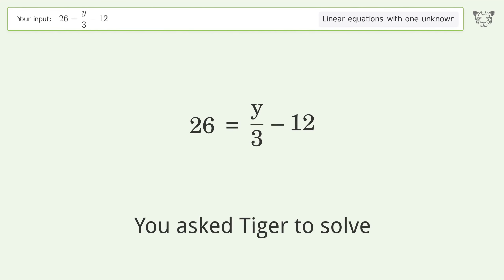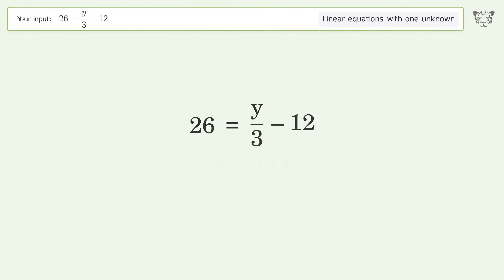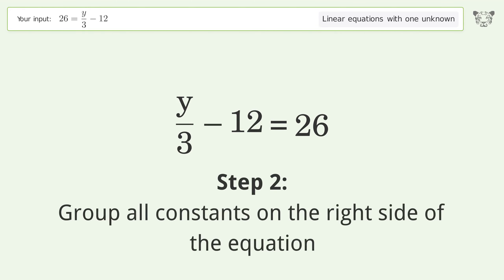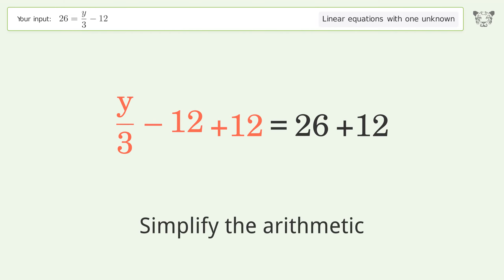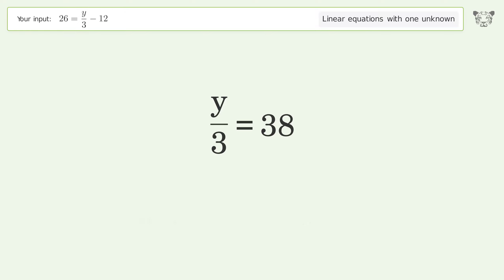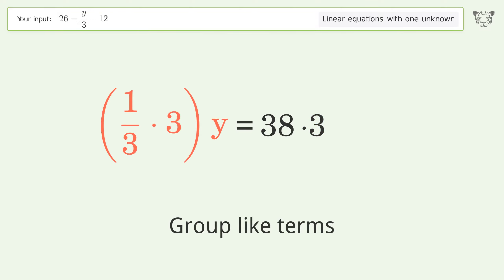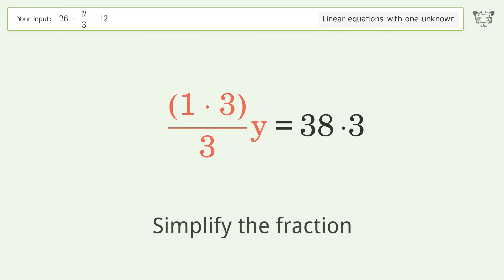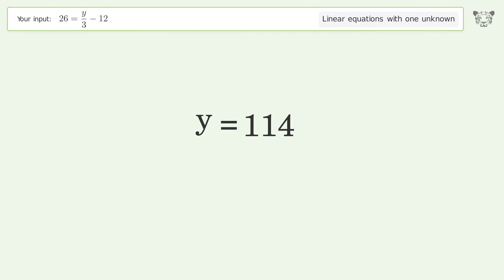Solve 26=y/3-12: Linear Equation Video Solution | Tiger Algebra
Struggling with 26=y/3-12? Watch our step-by-step video on Tiger Algebra to master this linear equation effortlessly.